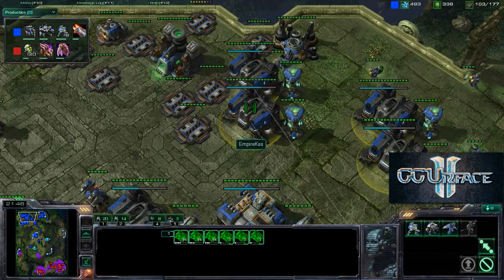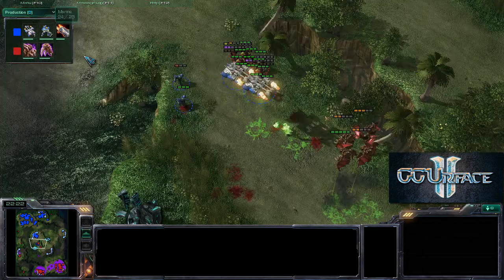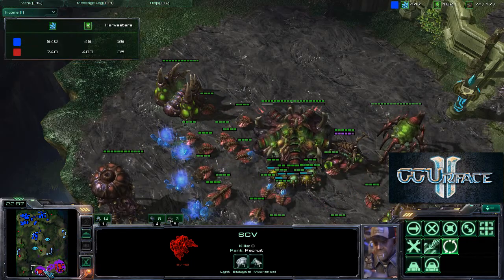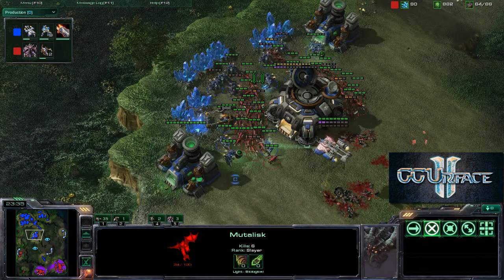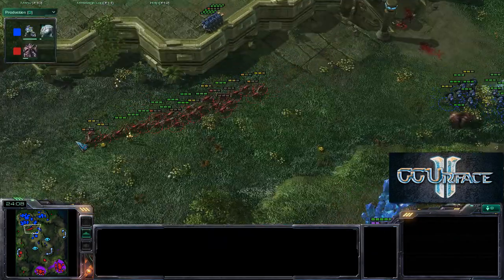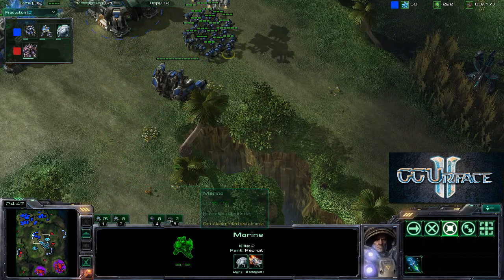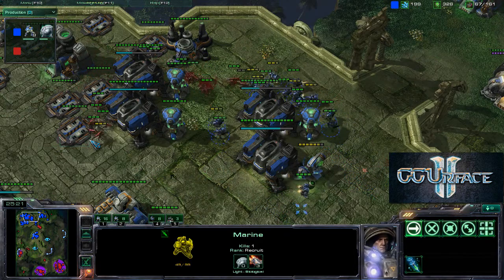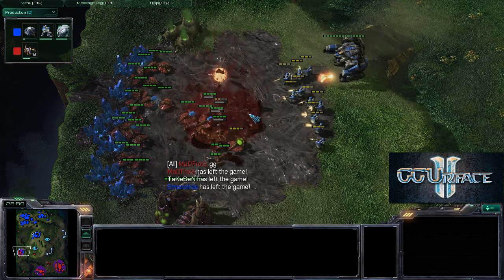MaDFroG vs Kas ZvT Game2 Part2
Starcraft 2 SC2 Terran vs Zerg PvZ
Map: Jungle Basin
Patch: 1.1.2

Game 5